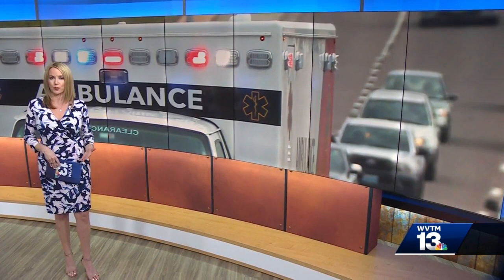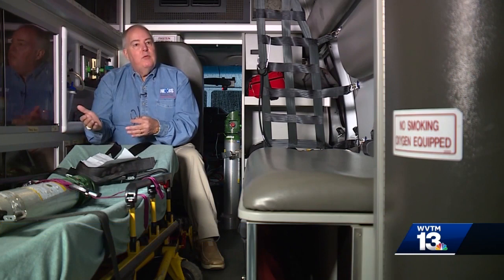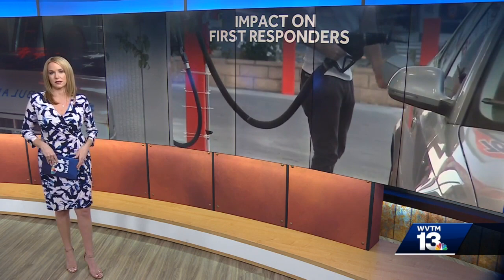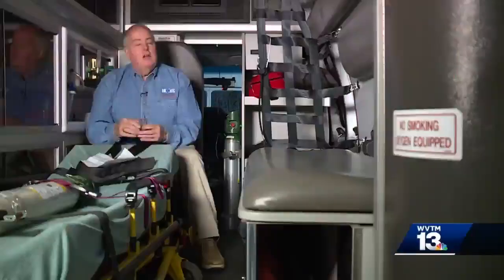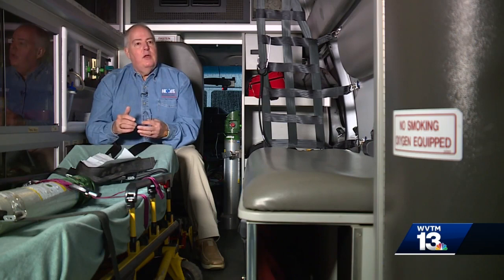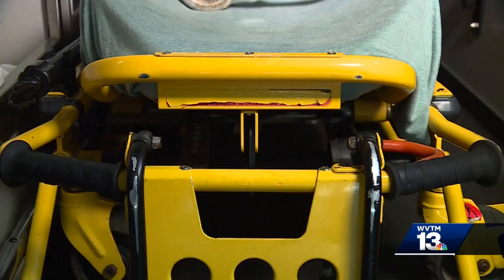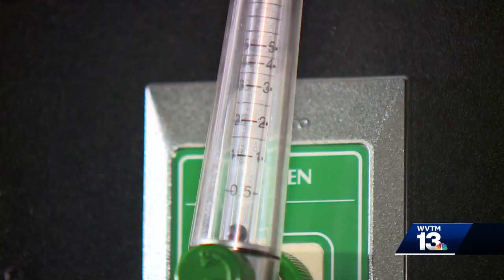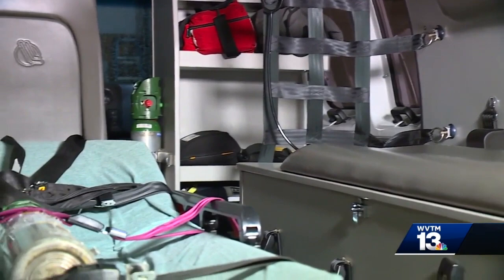Higher gas prices impact Central Alabama ambulance services